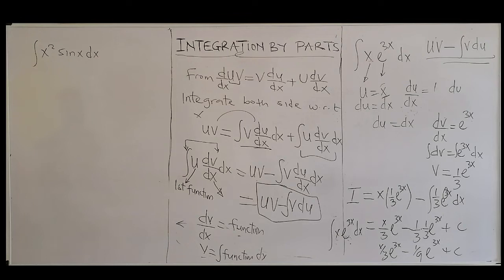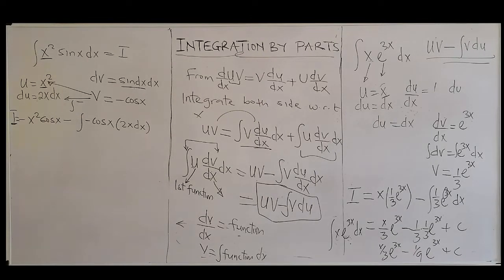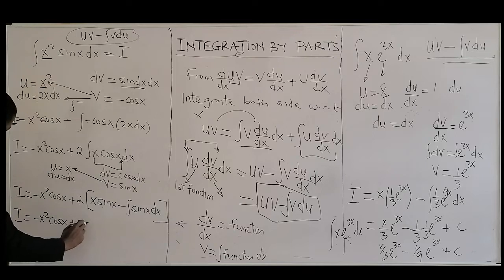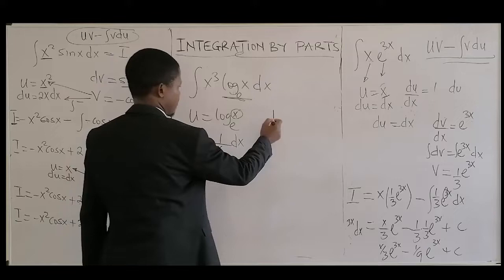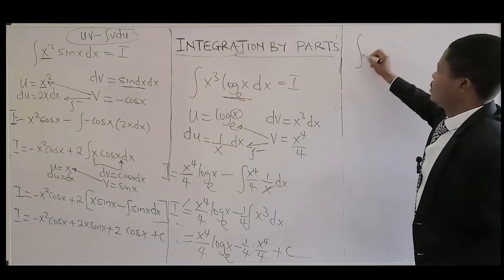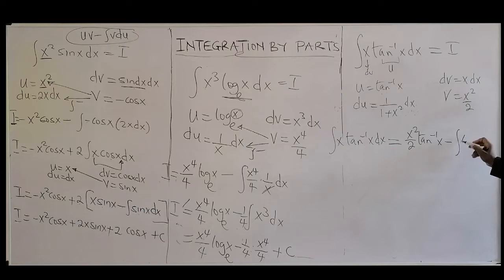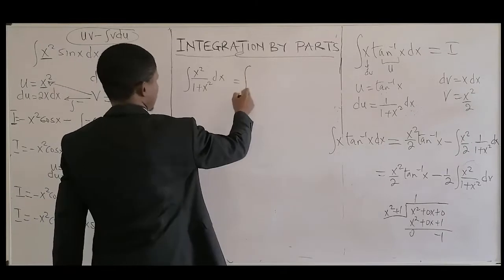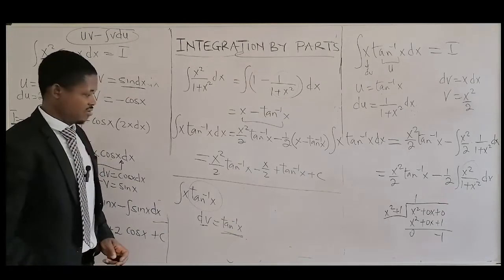"Integration by Parts: Step-by-Step Guide and Examples" - (Part 1)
Integration by parts is a technique used in calculus to evaluate definite and indefinite integrals. This video provides a clear and comprehensive explanation of the method, along with numerous examples to help you understand and apply it effectively. Whether you're a student or a professional, this resource will help you master the art of integration by parts."